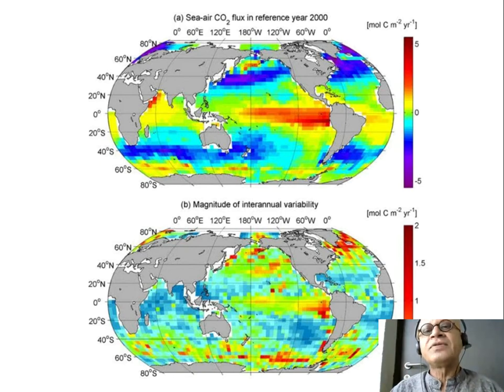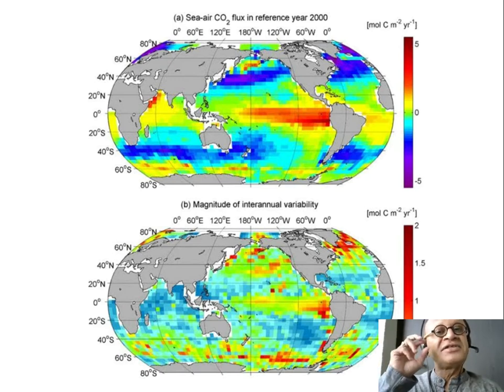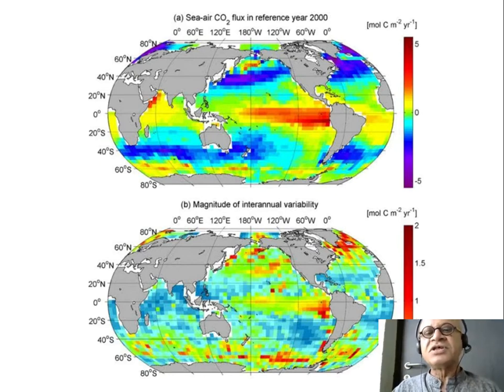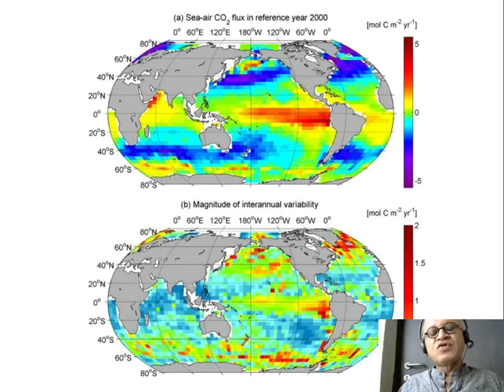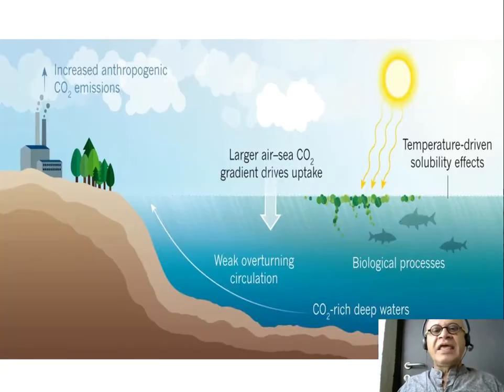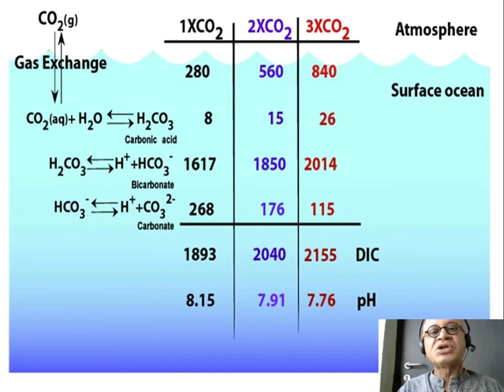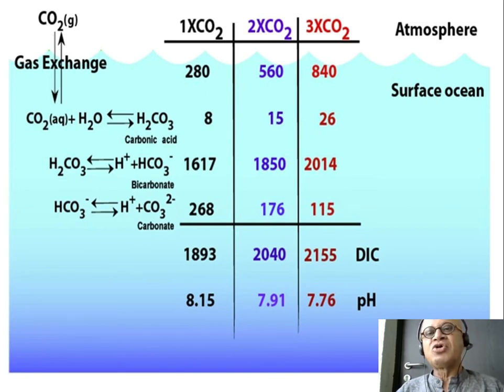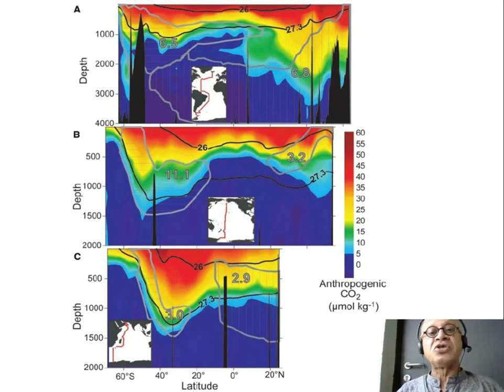35 Where is the CO2 going in the Oceans